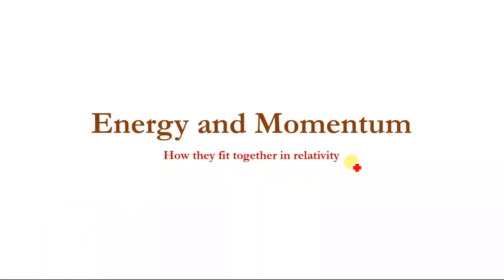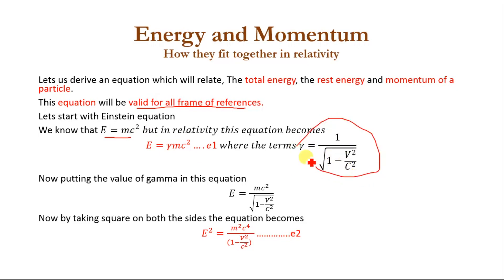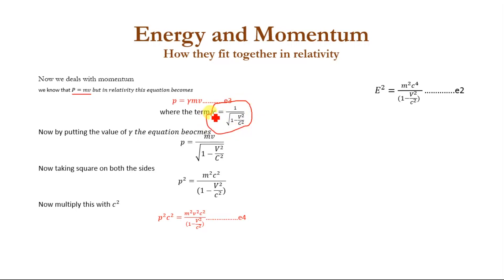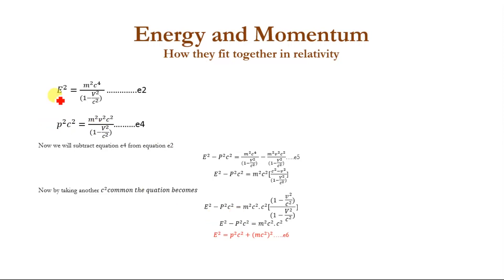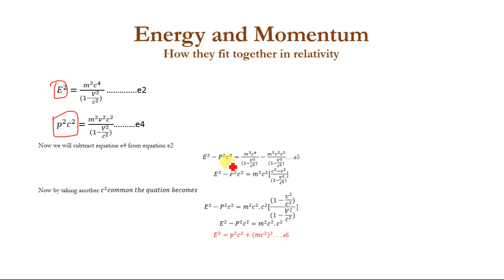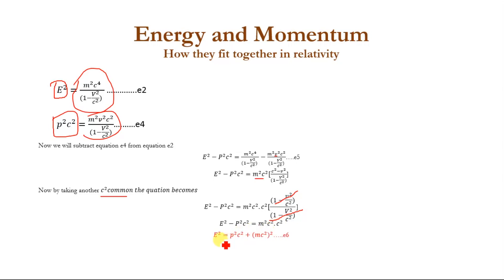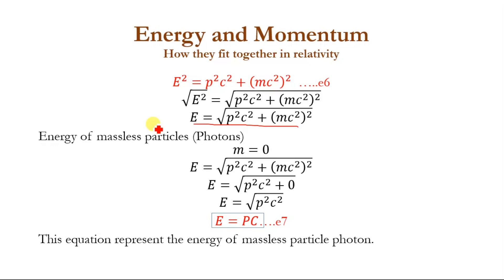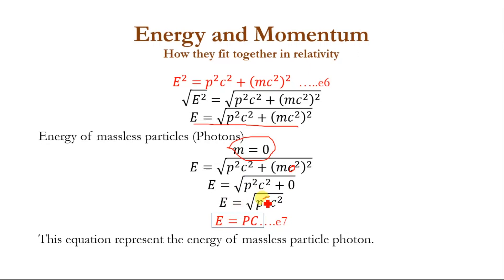How energy and momentum fit together in relativity and Energy of mass less particle (photon)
This video lecture present A topic from Modern Physics. An equation is derived which relate total energy, rest energy and momentum.The interesting thing about this equation is that it is valid for both, inertial and non inertial frame of reference. and also in relativity the rest mass and relativistic mass, relativistic energy and relativistic momentum of particles are calculated in this lecture.  By using that equation the energy of mass less particles like photons is derived.
The equation and key equation derived in the video are following.
Energy and MomentumHow they fit together in relativity
𝐸=𝛾𝑚𝑐^2….𝑒1
𝐸^2=(𝑚^2 𝑐^4)/((1−𝑉^2/𝑐^2 )" " ) …..e2
Now we deals with momentum
we know that 𝑃=𝑚𝑣 𝑏𝑢𝑡 𝑖𝑛 𝑟𝑒𝑙𝑎𝑡𝑖𝑣𝑖𝑡𝑦 𝑡ℎ𝑖𝑠 𝑒𝑞𝑢𝑎𝑡𝑖𝑜𝑛 𝑏𝑒𝑐𝑜𝑚𝑒𝑠
𝑝=𝛾𝑚𝑣… e3
𝑝^2 𝑐^2=(𝑚^2 𝑣^2 𝑐^2)/((1−𝑉^2/𝑐^2 ))… e4
𝐸^2=𝑝^2 𝑐^2+(𝑚𝑐^2 )^2…..e6
𝐸=𝑃𝐶